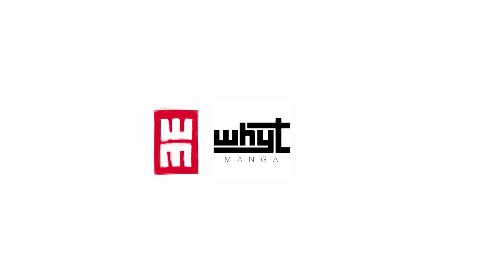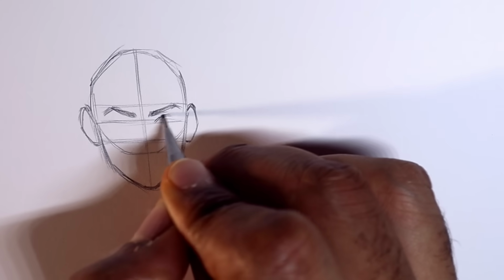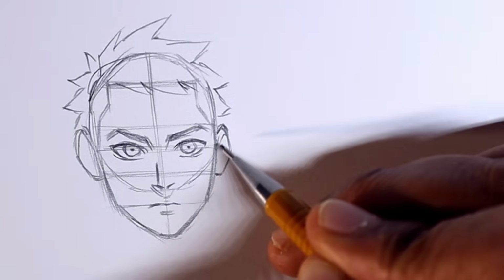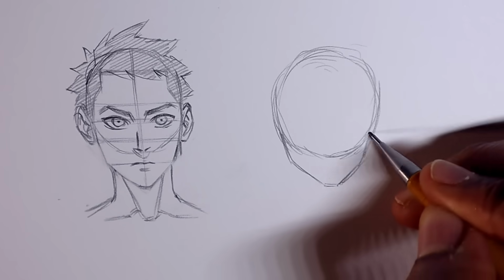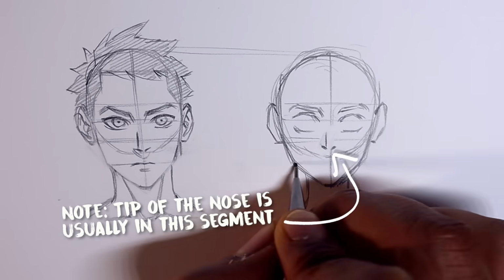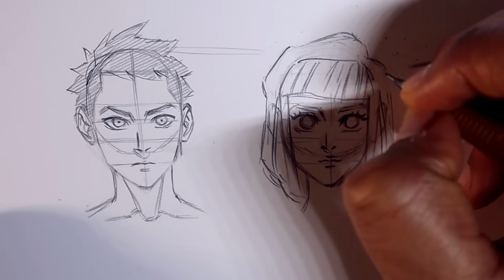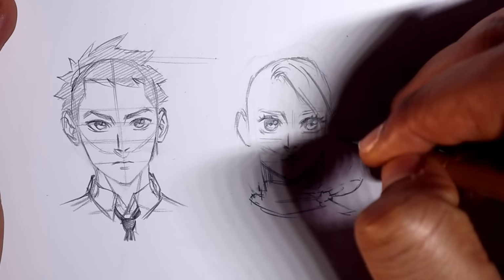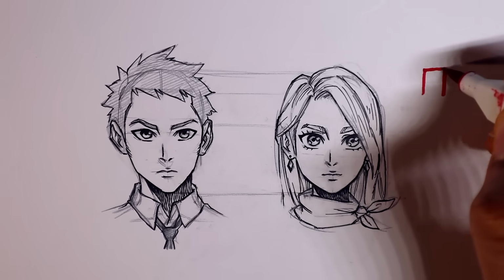How to Draw Faces for Beginners | Anime Manga Drawing Tutorial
START HERE! Back to the basics! Learn how I draw OR how to draw faces in my Anime and Manga art style for beginners step by step. This Drawing tutorial covers both male and female frontal views of the face.

MY MANGA TOOLS:
Deleter G-pen, Deleter Type A B4 Comic book Paper, Deleter type 6 ink, Manga Studio 5, Clip Studio Paint EX, Photoshop, Illustrator After Effects, InDesign, Final Cut Pro X, SAI, Mechanical Pencils, Erasers, Rulers, Brushes, Gouache, Water Color, Copic Markers Ciao 72 B, Copic Marker Sketch 72 A, Skin Tone Copic Markers, White pigment Signo pen, Pentel Brush Pen, Copic Refills, Mustek A3 Pro 1200 USB Scanner, Pen Tablets, Screentones, Spectrum Noir Illustrator and Classique Markers, Spectrum Noir Art Liner, SN Premium Marker Pad and Pizza